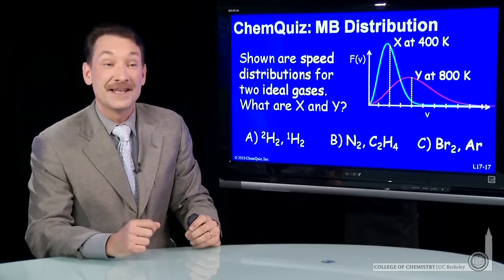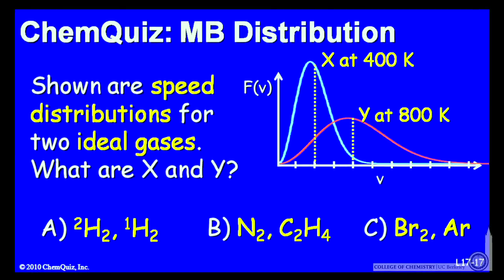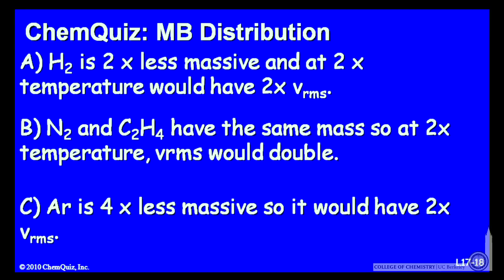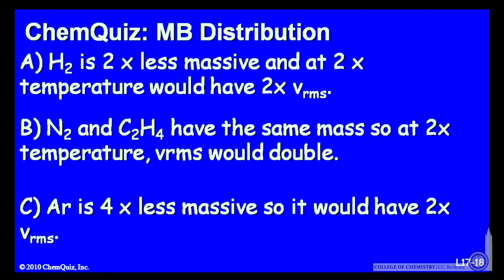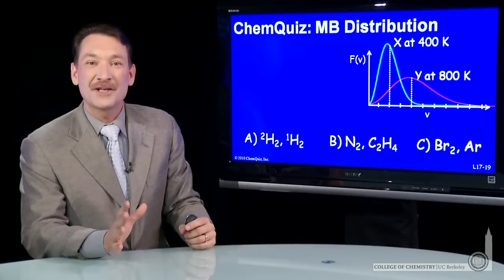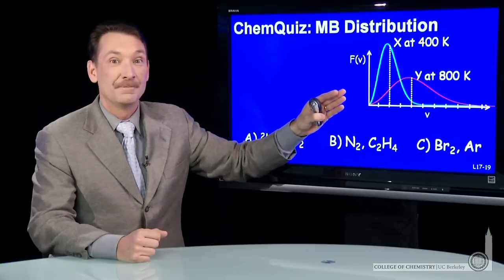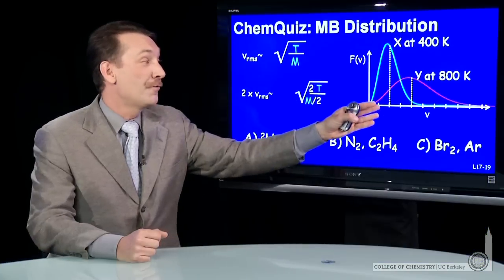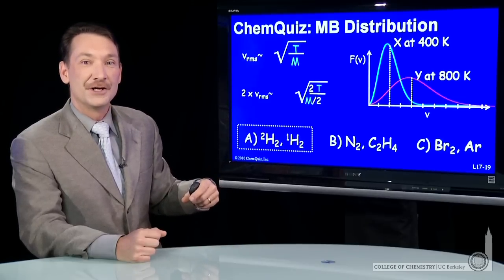Maxwell-Boltzmann Distribution (Quiz)